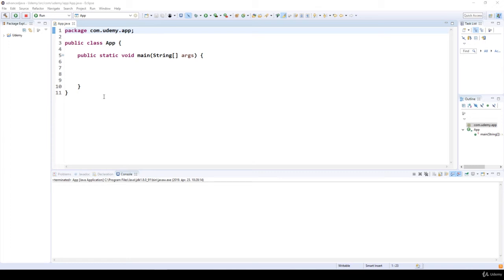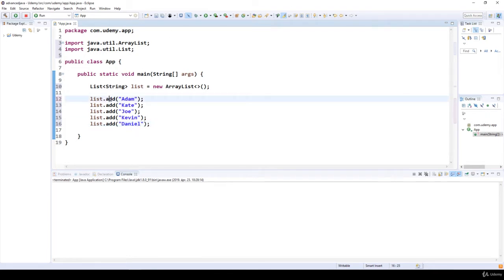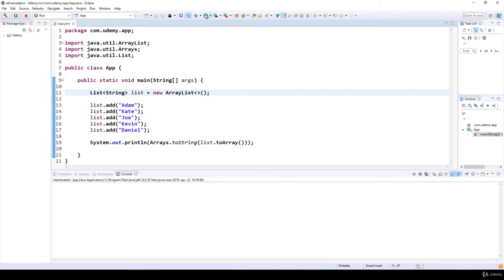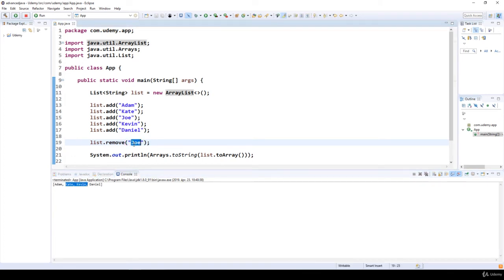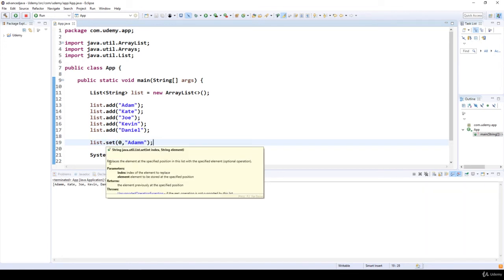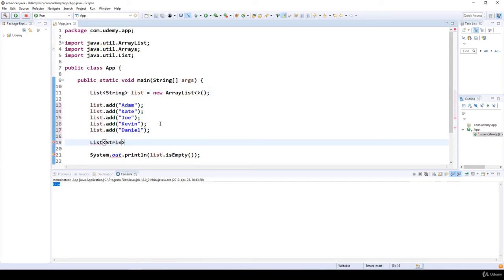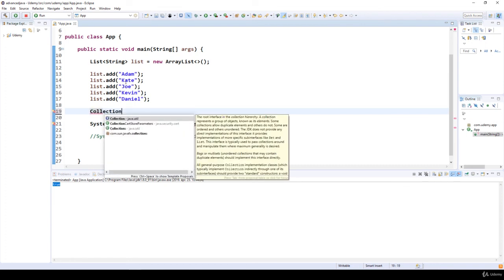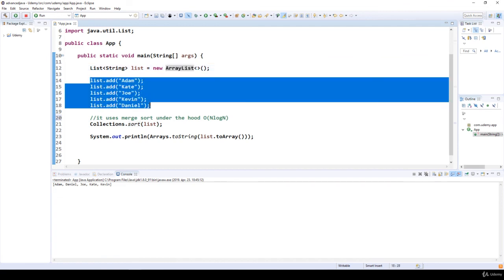#41 ArrayLists methods | Java Programming: Step by Step from A to Z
-Curriculum:

-operators

-wrapper classes

-garbage collection

-Strings

-enums

-generics

-collections

-exceptions

-serialization

-lambda expressions

-streams

-multithreading

-design patterns

Internet connection
-Who this course is for: